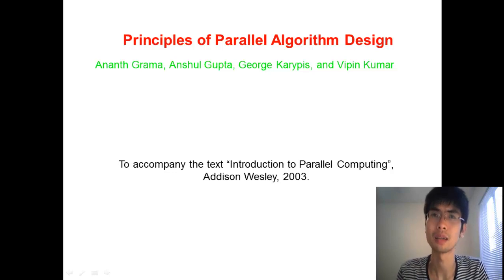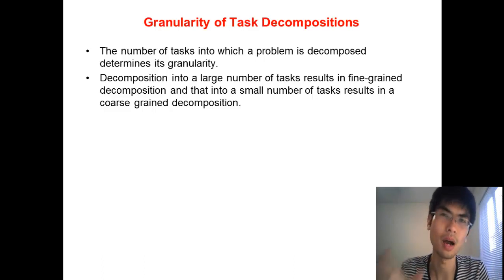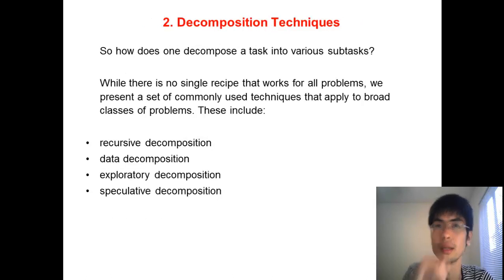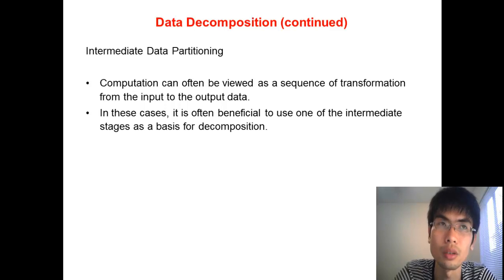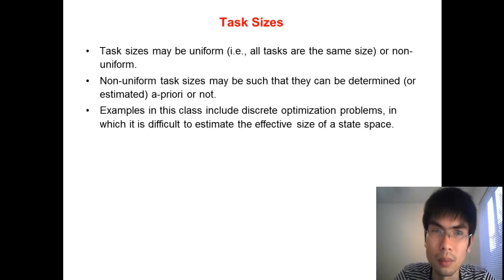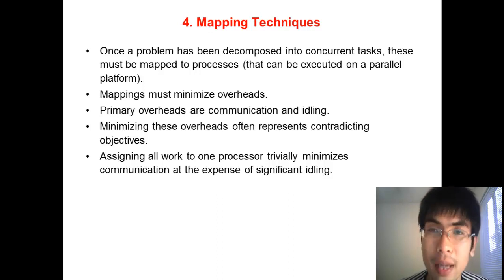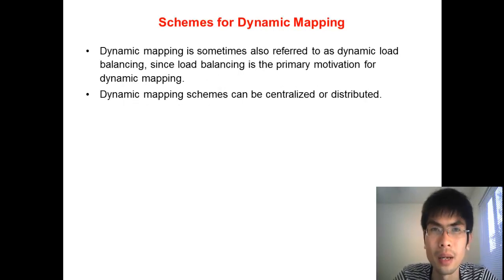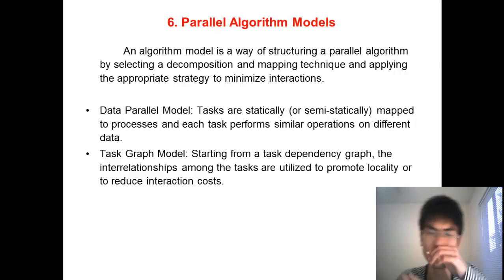wrang foundation presentation video